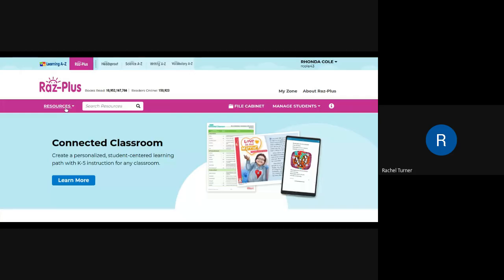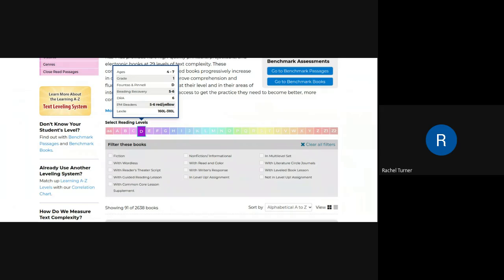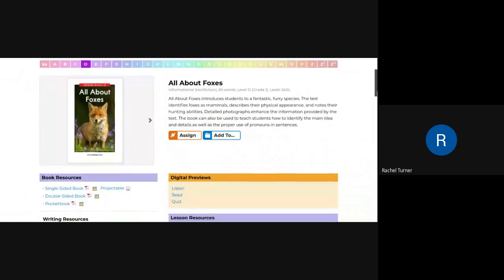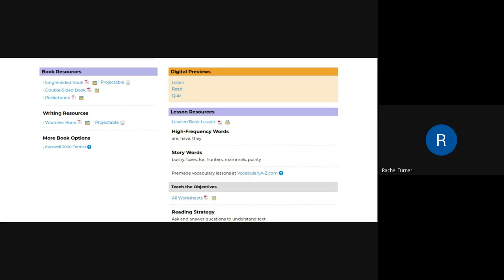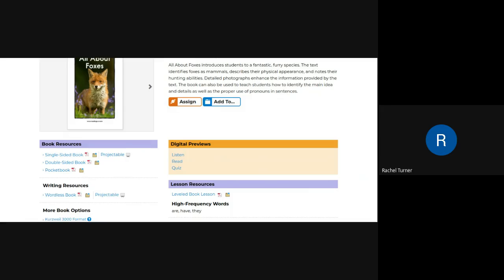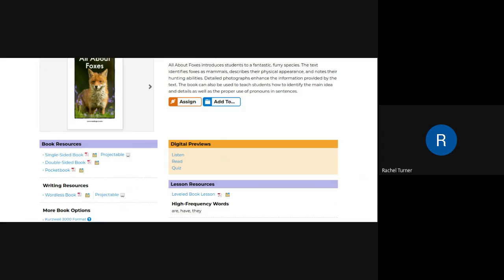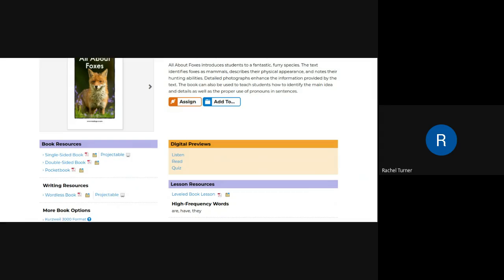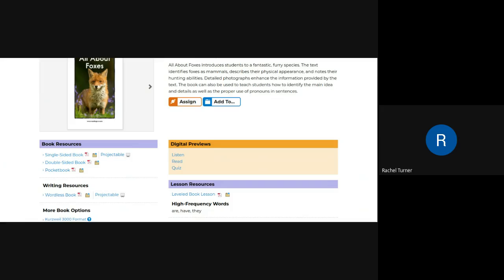KVEC's Reading Recovery - Using A-Z for Reading Recovery Lessons